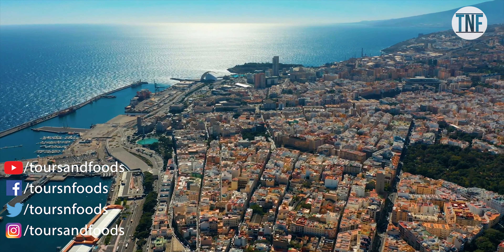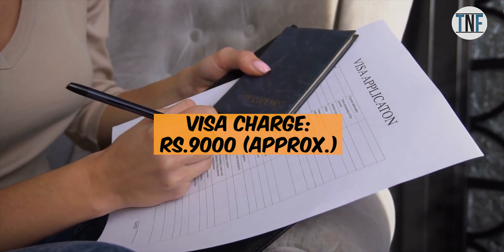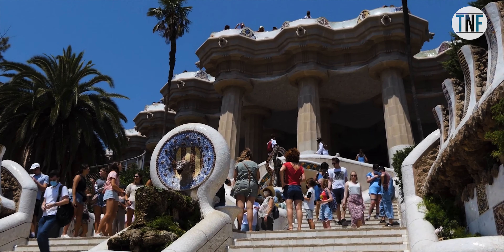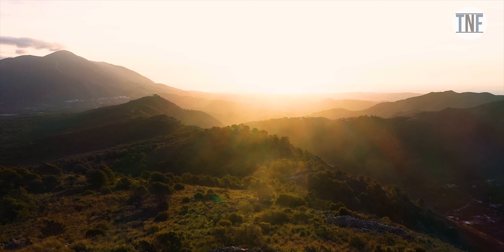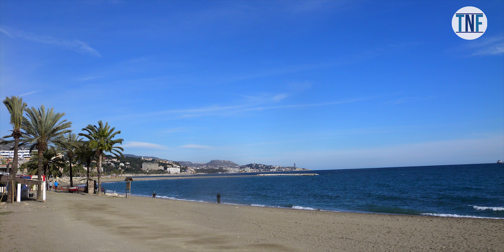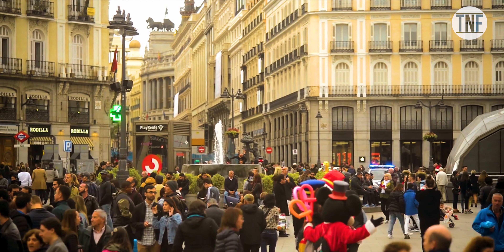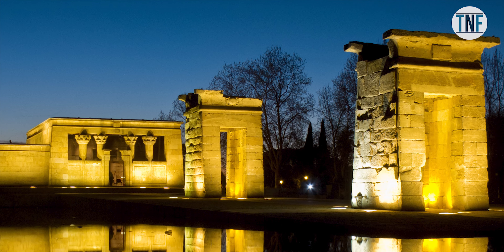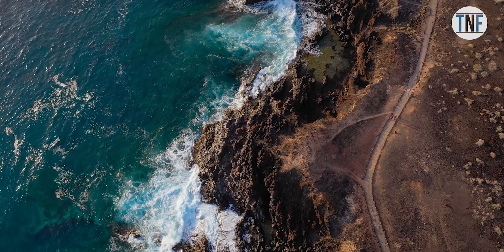7 Nights 8 Days Spain Tour Plan | Spain Tour Guide | Places to visit in Spain | 8 Days Spain Trip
7 Nights 8 Days Spain Tour Plan
Spain Tour Guide
Places to visit in Spain
8 Days Spain Trip
If you want to visit a country that has diverse landscapes and is loaded with fun-filled adventure activities then Spain will be the place that suits you best. No, Spain is not just the country where you will find crowded sea beaches and can only enjoy the bullfights; starting from the gorgeous ancient Roman monuments and medieval castles to the vibrant cities like Barcelona and Madrid, there are a lot more things to see and enjoy here. In this video, we will share a tour plan to this scenic country where we will discuss how to reach there, how to get a visa, the top places to visit, and the budget.